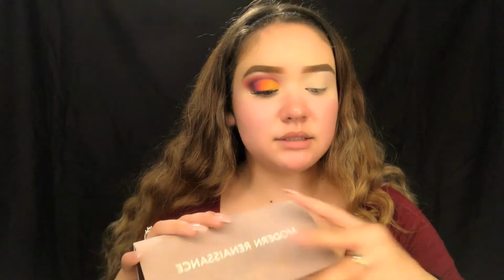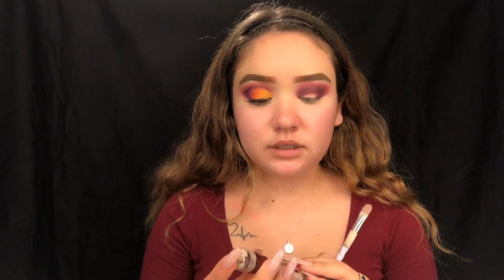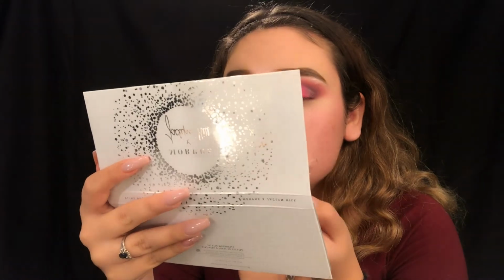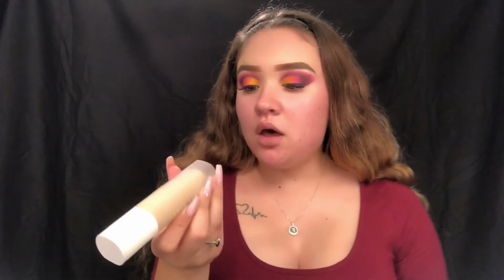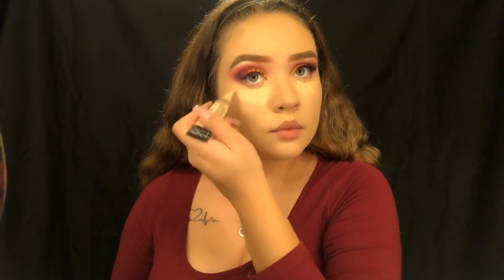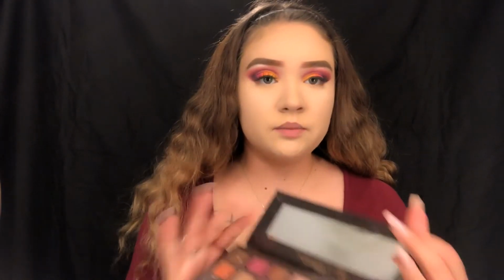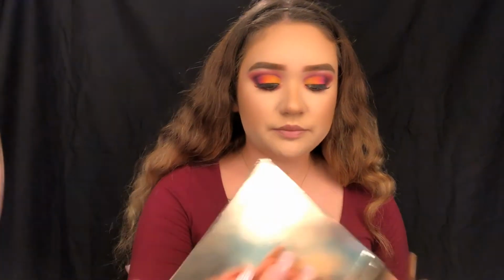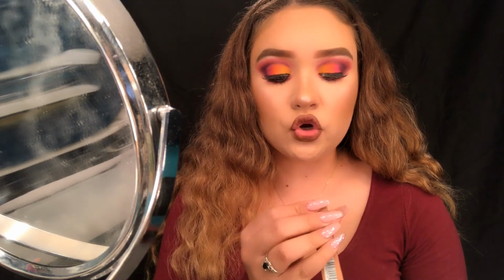Raspberry Sorbet Inspired Look | Liz Marie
Hey loves!

xoxo.